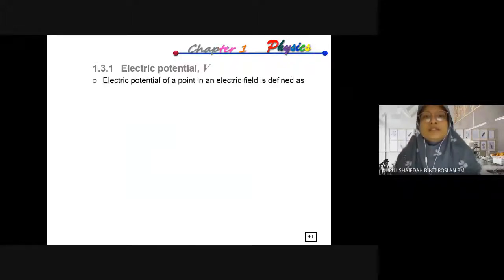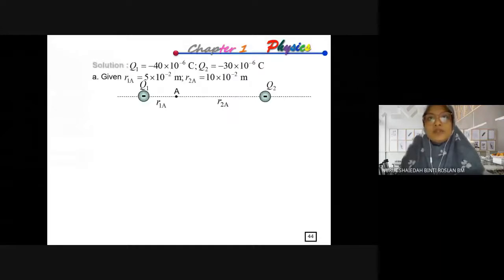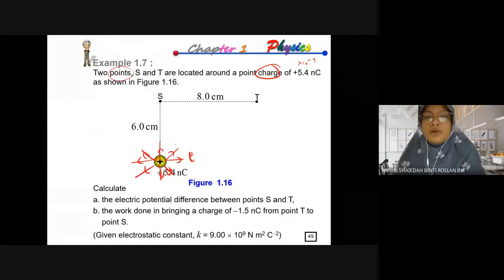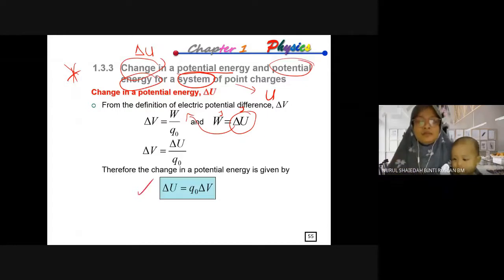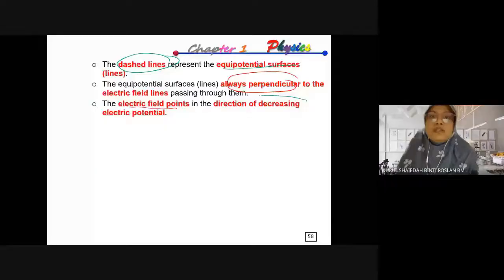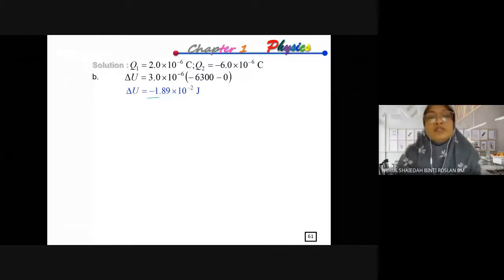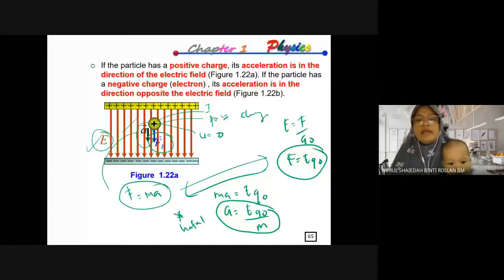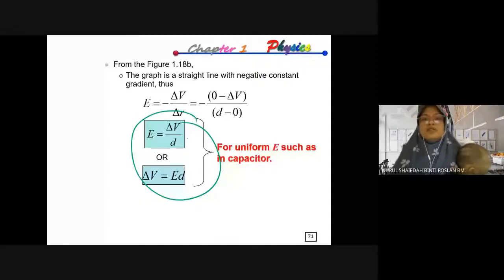CHAPTER 1 PART 2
SP025 LECTURE ELECTROSTATIC